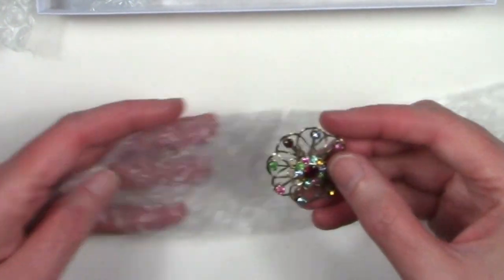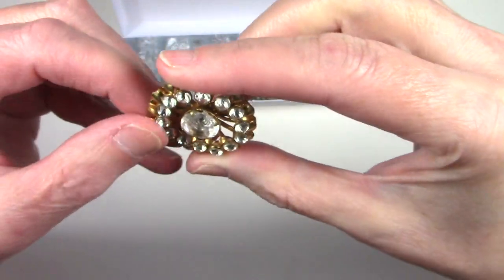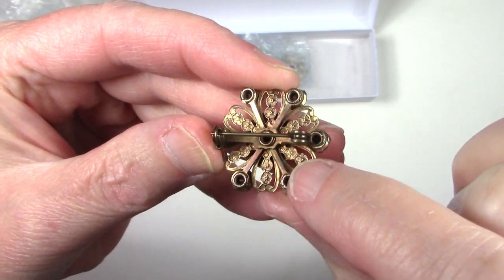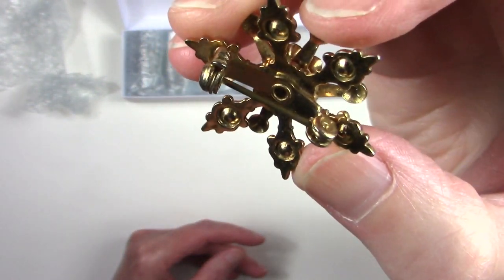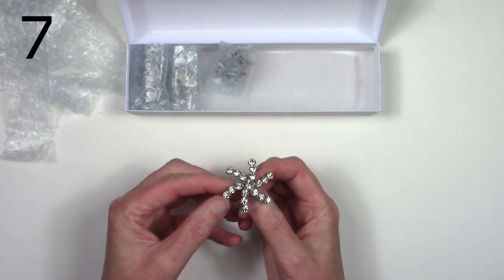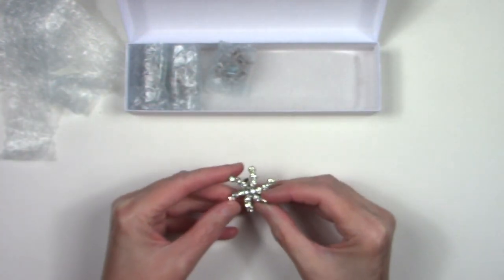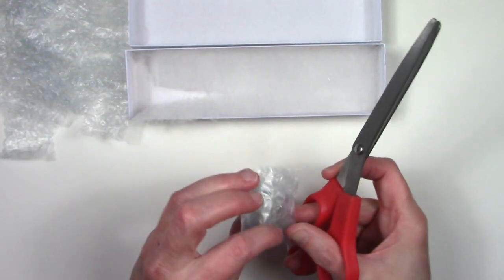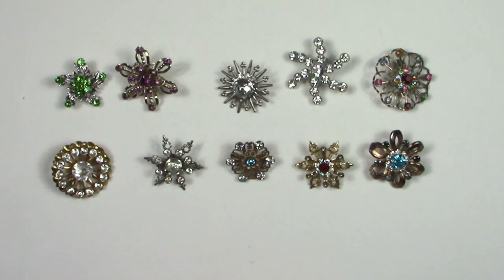Unboxing Great Brooches won on Ebay Auction!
Unboxing Vintage Jewelry Lot purchased on Ebay. Nice costume pieces

Brooch #6 No Longer Available
Brooch #7 No Longer Available

Mercari - Get up to $30 when you get started. Use code FDZAWT when you sign up with my link:

Jewelry Supplies:

uvBeast V3 365nm Mini Black Light UV Flashlight
Presidium Instruments Gem Tester II Great for stone testing on Amazon
Diamond Tester Pen Professional Diamond Selector on Amazon
Jewelry Tester Magnet Keychain Test for Gold on eBay
Gold Silver Kit 10K 14K 18K 22K 24K Test Precious Metals Test on Amazon
Loupes 10x Glass Jeweler Loop Eye Magnifier (10x21mm) Find on Amazon
Ring Sizer Mandrel and Ring Sizer Tool.
Simichrome Polish 1.76oz 1.76 OZ TUBE.